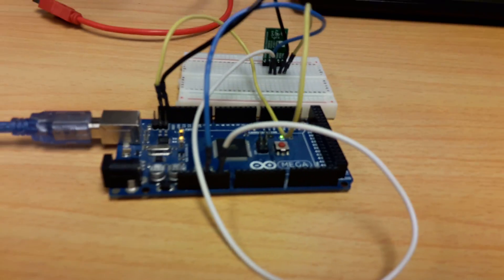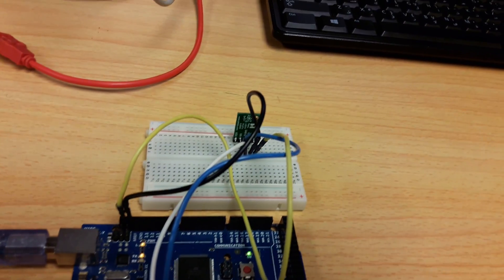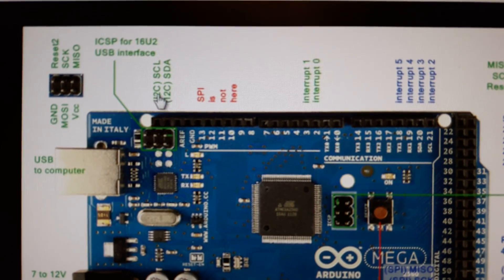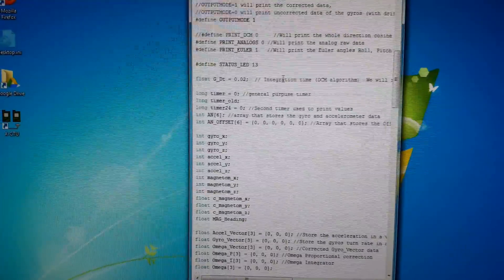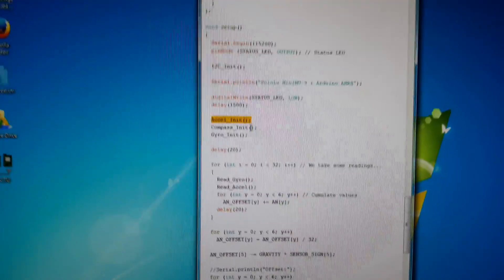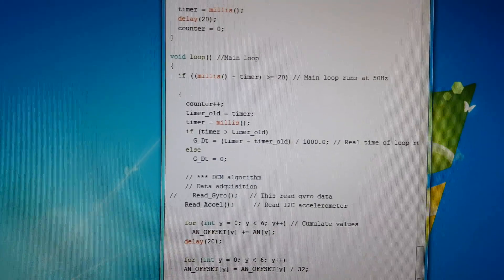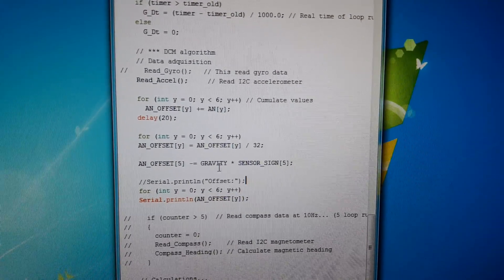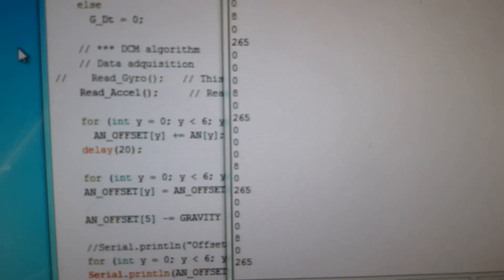IMU with Arduino: Velocity measurement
Please cite the article if you are writing a paper.
Al Mamun, Md Abdullah, Mohammad Tariq Nasir, and Ahmad Khayyat. "Embedded system for motion control of an omnidirectional mobile robot." IEEE Access 6 (2018): 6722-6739.

@article{al2018embedded,
  title={Embedded system for motion control of an omnidirectional mobile robot},
  author={Al Mamun, Md Abdullah and Nasir, Mohammad Tariq and Khayyat, Ahmad},
  journal={IEEE Access},
  volume={6},
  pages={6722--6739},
  year={2018},
  publisher={IEEE}

Velocity and speed measurement of an omnidirectional mobile robot (RoboCup SSL) using IMU with Arduino.
7:25
How do we measure the velocity?
Velocity and position from acceleration.
Measuring Displacement using the accelerometer.